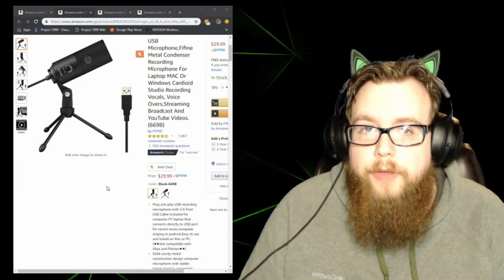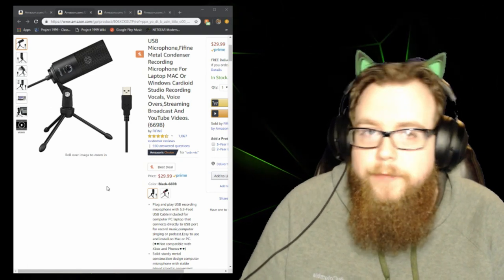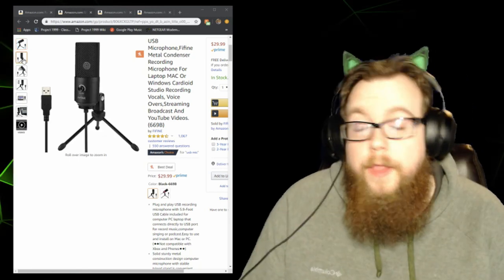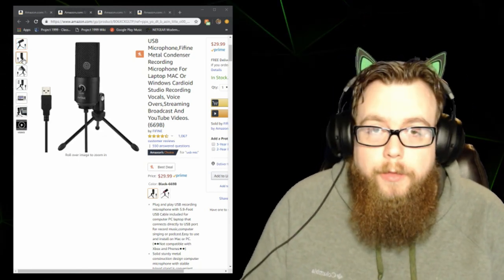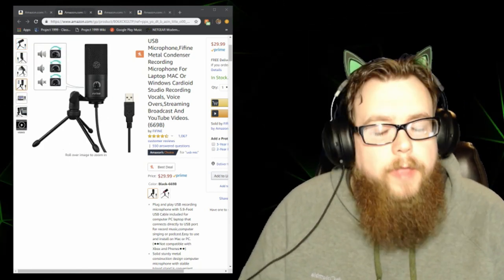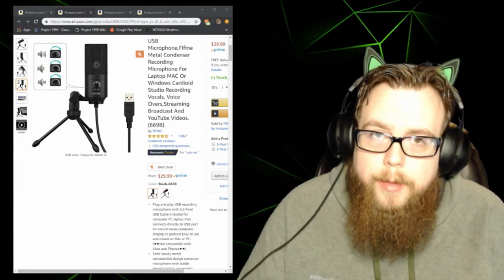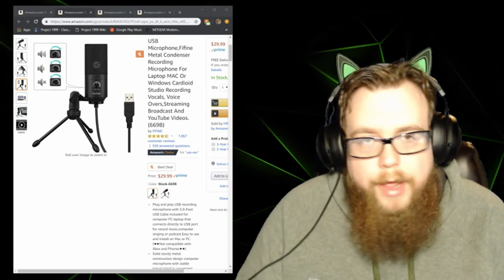Channel upgrade! ~ Razer Kraken VS Fifine Condenser Mic!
I got a new mic for the channel! Have a listen and let me know what you think! My old mic was integrated into my Razer Kraken 7.1 V2 headset. My new Fifine mic mounts to my desk on a NEEWER Boom arm and has a Aokeo pop filter attached.

Razer Kraken headset

Fifine Mic

NEEWER Boom Arm

Aokeo Pop Filter